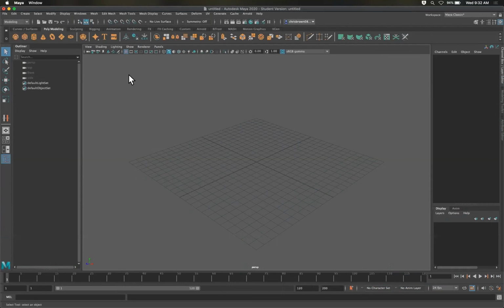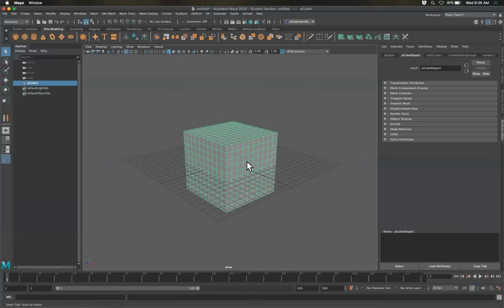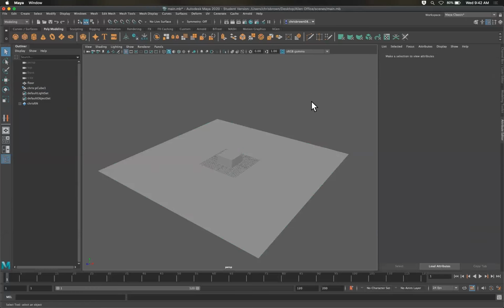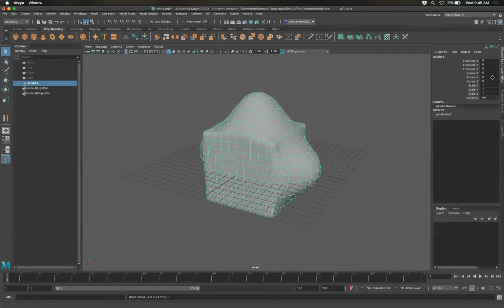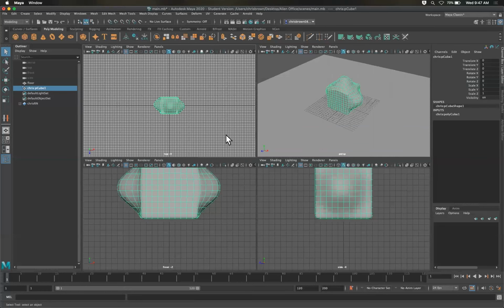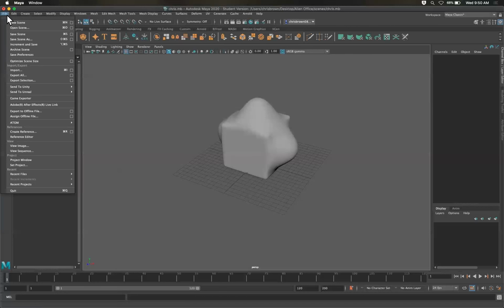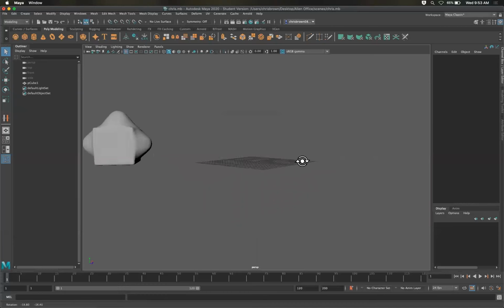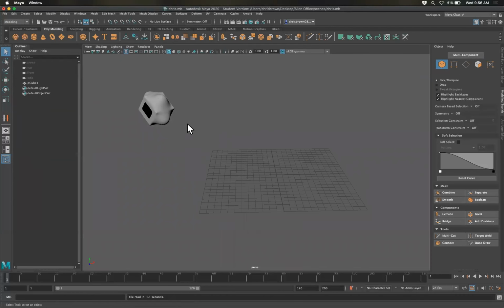3D Generalist Basics with Autodesk Maya – Chapter 4 of 14: References